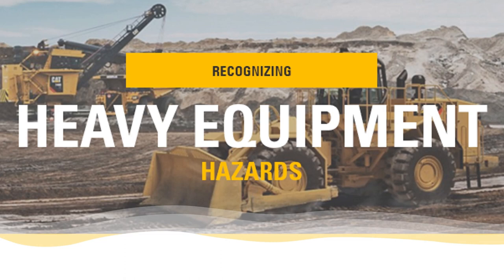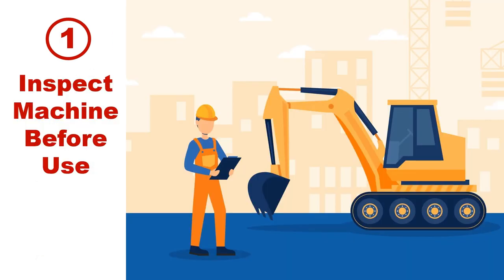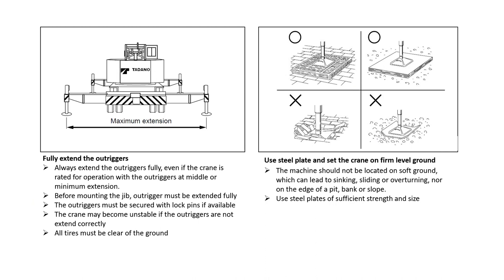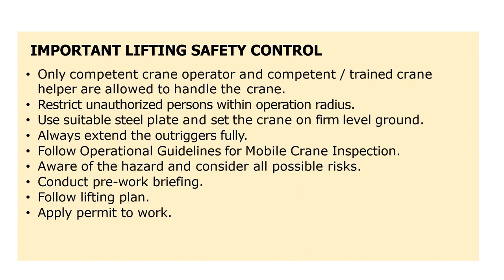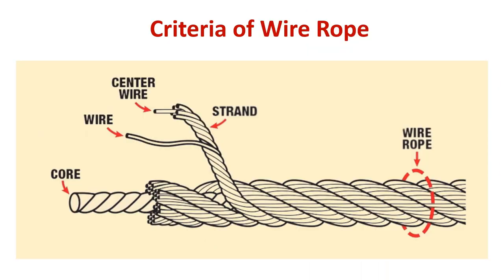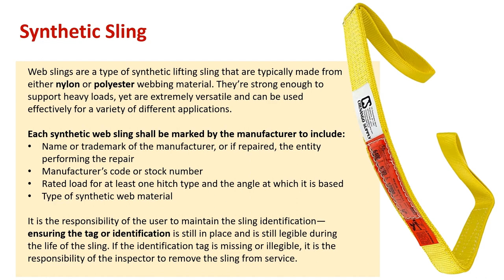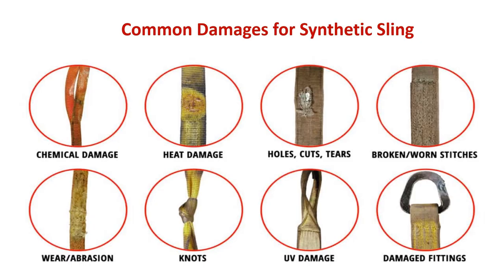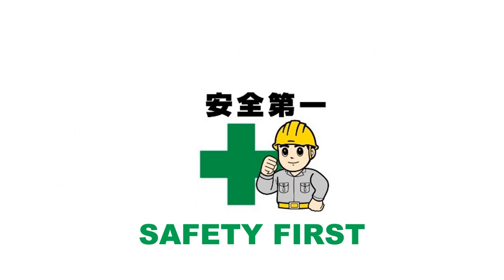Construction heavy equipment and crane operation safety short training video 2066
This short video aims to education construction personnel regarding the importance of person safety when working beside heavy equipment. It also briefly elaborate the safety requirements for crane lift operation. Lifting supervisor knowledge and importance of campetent signalman.